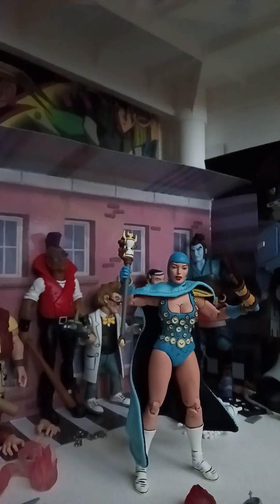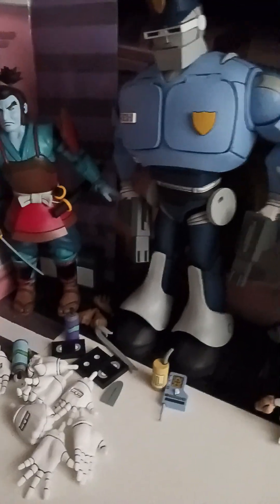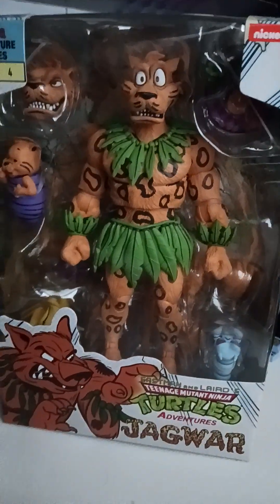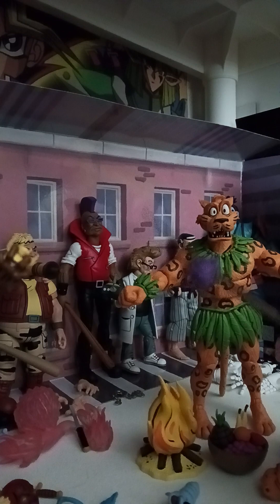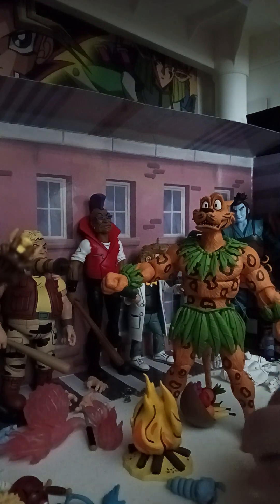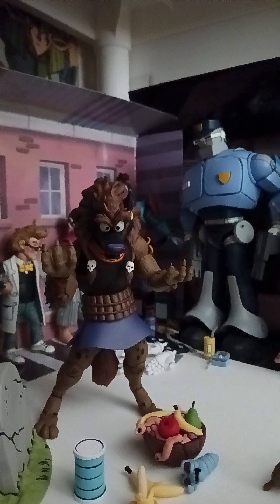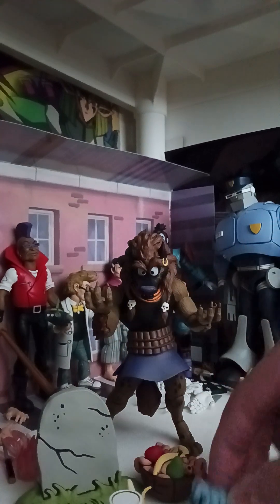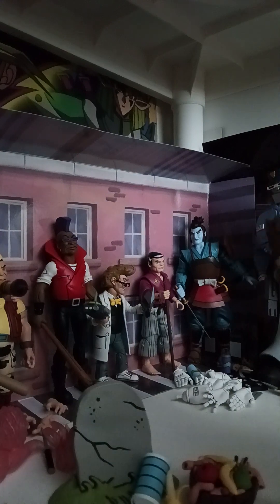Neca Turtles figures opening review.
Neca tmnt action figures.